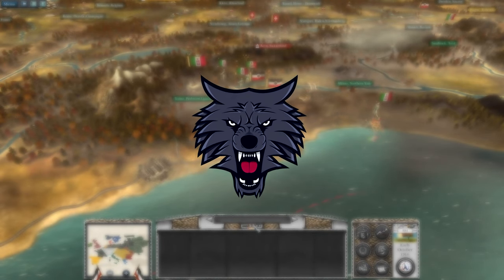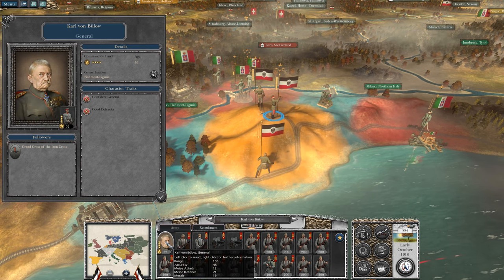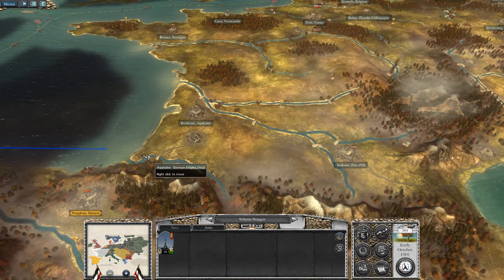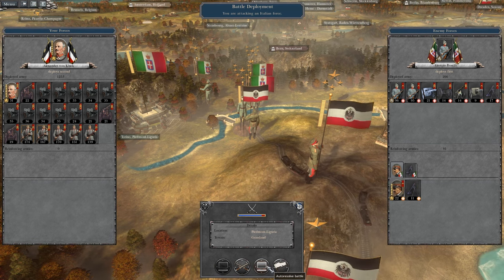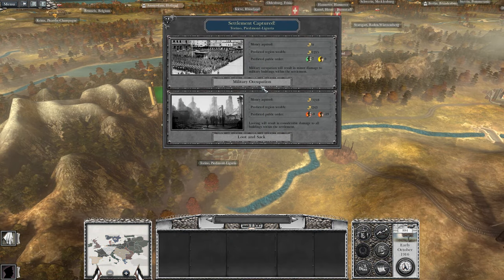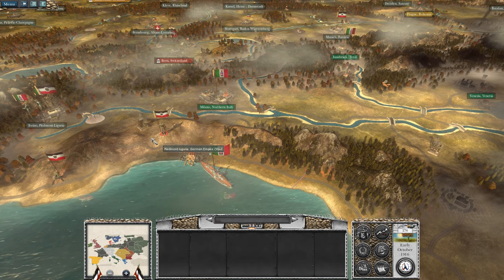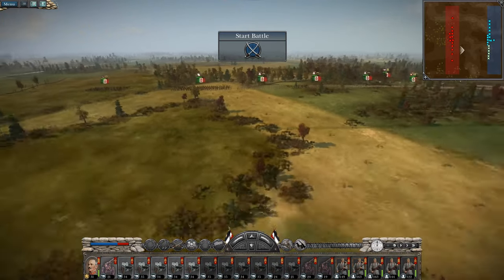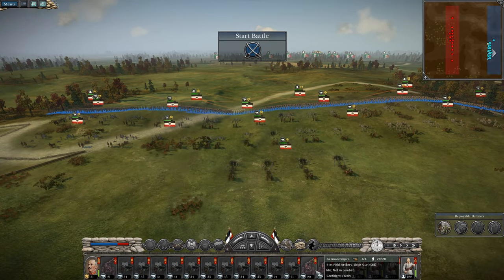THE SOVIET UNION REVOLUTION! The Great War Mod WW1 Total War Germany Campaign Gameplay #6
🔴► THE SOVIET UNION REVOLUTION! The Great War Mod WW1 Total War Germany Campaign Gameplay #6 - Hey guys! Welcome to my The Great War Modded World War I Total War Germany Let's play Campaign Gameplay. In this series, I will be sharing Massive Epic Huge Battles from the Creative Assembly Real-Time Strategy Game Total War Series from TGW Mod for Napoleon Total War sharing trench warfare, tanks, artillery, battleships, and planes from nations of Germany, United Kingdom, France, Russia, Italy, and Ottomans.

image credit - epic history tv and for fantastic documentaries

► More information about World War I.
World War I lasted from 1914 to 1918. It was known at first as the Great War and the War to End All Wars. It was the largest war that the world had seen up to that time. Most of the battles took place in Europe and the Middle East. The war was so bad that many people thought no one would ever start another war. However, the results of World War I helped to cause World War II, which broke out in 1939.

On June 28, 1914, a Slav took out the Austro-Hungarian emperor’s nephew, Archduke Francis Ferdinand. Austria-Hungary attacked both countries asked for help from their friends. Germany and Italy, Russia,  France, and the United Kingdom (Great Britain), Triple Entente vs Central Powers.
Battlefields west of Germany were called the Western Front. The armies on the Western Front then began four years of trench warfare. Each side dug long trenches into the ground.  A “no man's land” covered with barbed wire lay between the trenches First Battle of the Somme took place near the Somme River in France. Both sides of British invented the armored car called a tank. Tanks used crawler tracks to move through trenches and barbed wire. The British first used tanks in 1916 at the First Battle of the Somme.

Battlefields east of Germany were called the Eastern Front. Armies moved faster on the Eastern Front. the Battle of Tannenberg in August 1914. At the end of 1914, the Ottoman Empire (centered in what is now Turkey) joined the Central Powers. The Ottomans attacked Russia. Allied troops from Britain, Australia, and New Zealand tried to stop the Ottomans on Turkey’s Gallipoli Peninsula, but they failed.

The British had more and better warships than the Germans. The British Navy was able to stop some ships from reaching German ports. Such an action is called a naval blockade. However, the British were not able to stop German submarines, which were called U-boats. The airplane had been invented only 11 years before the war began. At first, Germany used floating aircraft called zeppelins, rather than airplanes, to bomb the United Kingdom. Then the British built antiaircraft guns to shoot down the zeppelins.

In January 1919 the leaders of the Allies met in Paris, France, to create a peace treaty. The treaty allowed Germany to keep only a small army and navy. Germany was also forced to pay a large amount of money to the Allies. In addition, the treaty started the League of Nations, an organization that was supposed to prevent future wars. German and Allied representatives signed the Treaty of Versailles on June 28, 1919. The Allies’ dreams of peace did not last long.